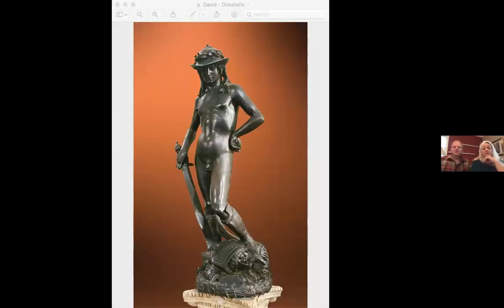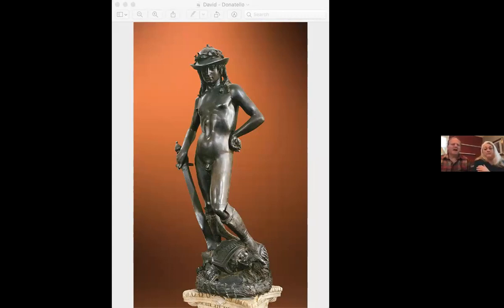Ayn Rand: Romantic Manifesto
We are pleased to launch a new series on the esthetics of Romanticism. We will be going through Romantic Manifesto by Ayn Rand as an introduction to the Romanticism in Art.

This week we will be asking the panelists (and you, if you have read the book) the following questions:
1) Why study The Romantic Manifesto?
2) What does Romanticism in Art have to offer to our current culture?
3) What place does The Romantic Manifesto occupy in Ayn Rand’s work?

This is an introductory Meetup to this series of an in depth look at The Romantic Manifesto. We invite you to acquire the book, if you don’t have it, and read it with us. Though reading is recommended, it is not required.

Panelists: Robert Tracinski, Sherri Tracinski, Maritza, Joia and many more to be announced.

If you are familiar with The Romantic Manifesto, you are welcome to be a panelist—message Shrikant.

This Meetup will take place on Zoom. RSVP Before the start of the Meetup to access the Zoom link.

We will be joined online by 30 to 80 members of various Meetup groups

A Meetup Every Day, Every Week, For Everyone!
Every Weekday at 9pm ET; On Saturdays & Sundays at 12:30pm ET & 2:30pm ET

We record all our Meetups and post them on YouTube. Feel free to keep your video on or off as you prefer.